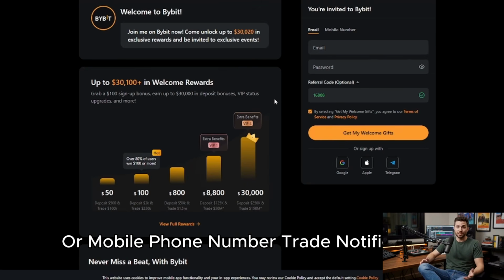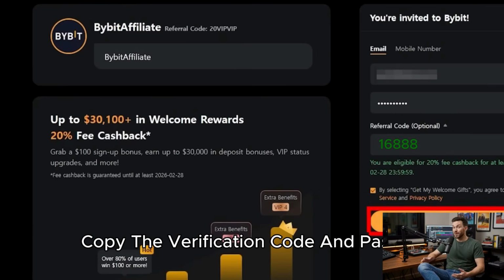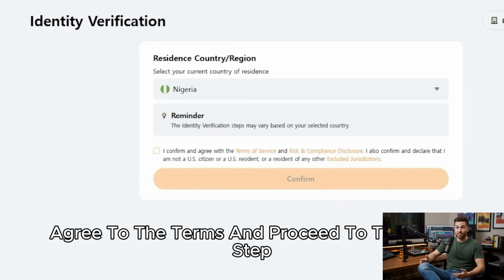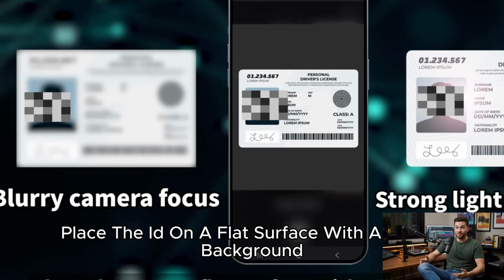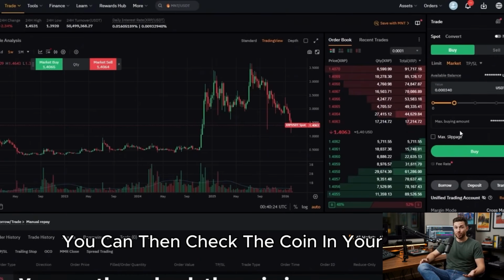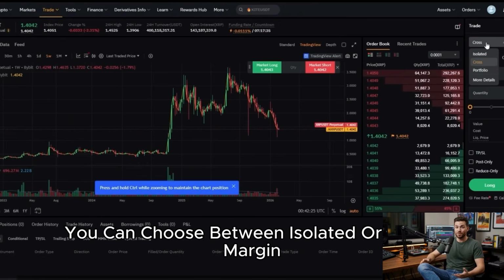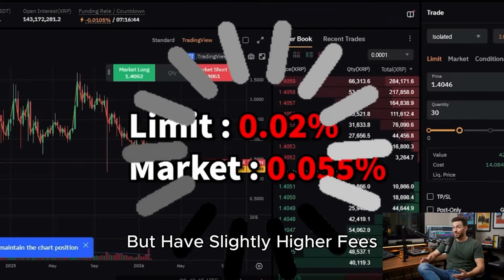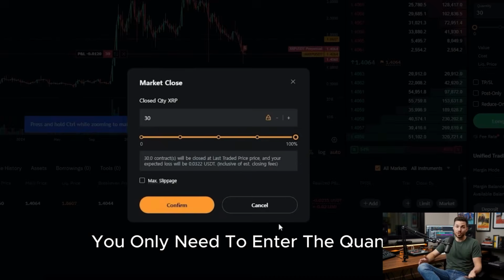Bybit Beginner Tutorial | Sign Up & Get Trading Fee Discount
Start your Bybit journey the right way

This Bybit Beginner Guide 2026 walks you through everything from account sign up to starting futures trading step by step.

Perfect for beginners who want to set up their account correctly, secure it properly, and start trading with confidence.

⚠ This video focuses only on registration and setup — no complicated strategies, just what you need to get started.